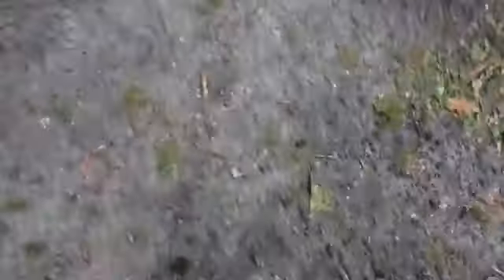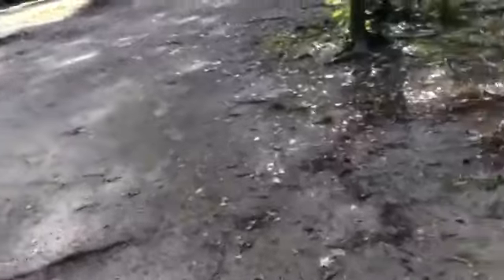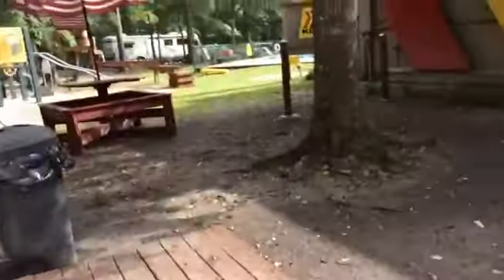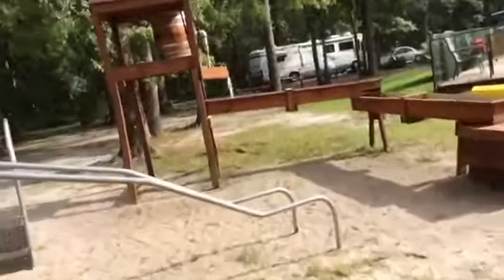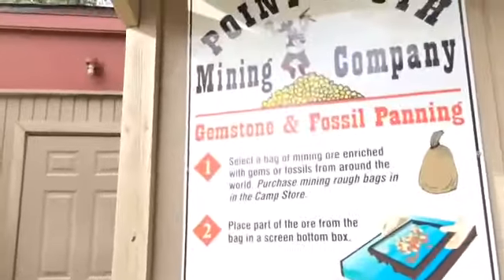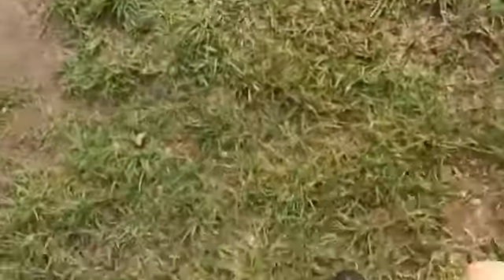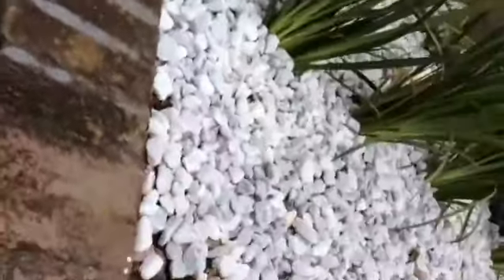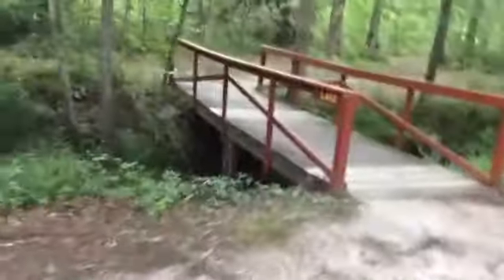At Koa camp and this is the footage I've gotten